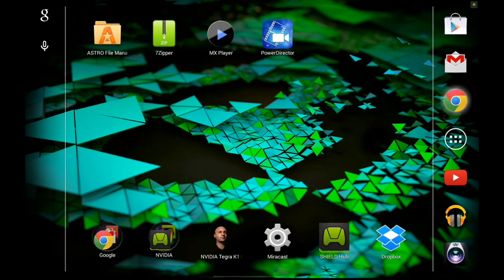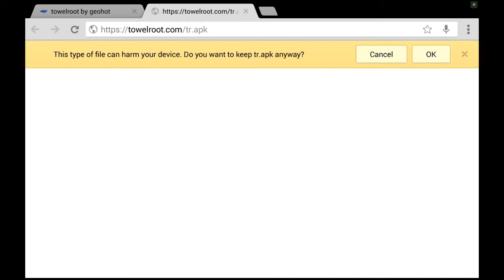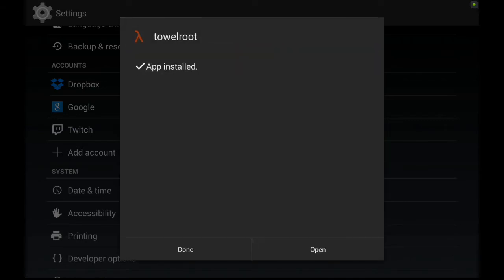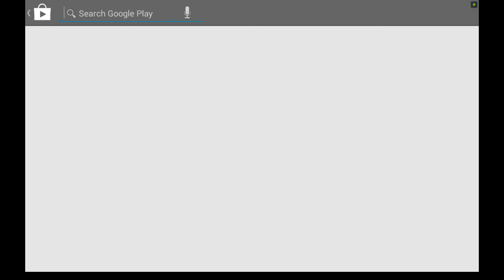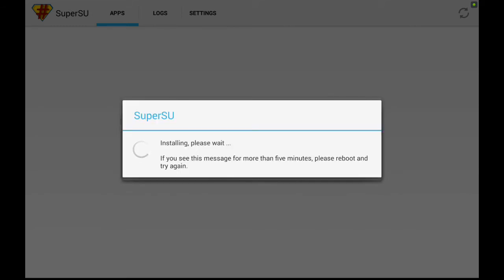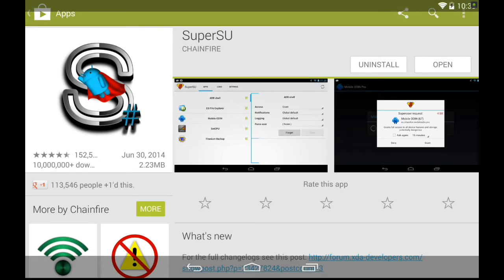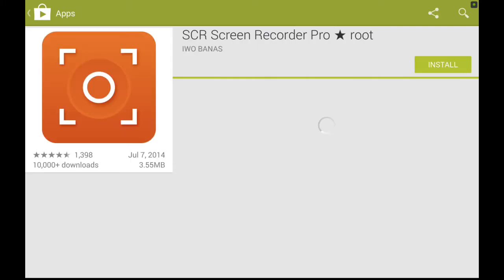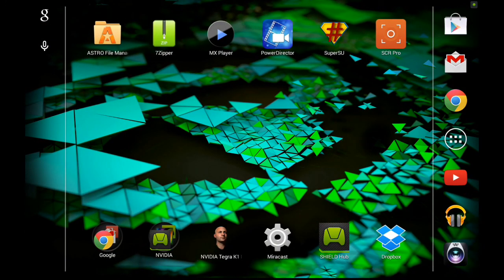Root Nvidia Shield tablet(Kit kat only)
Here's a simple tutorial to root the new Nvidia Shield tablet.

Edit: This does not work on Lollipop!